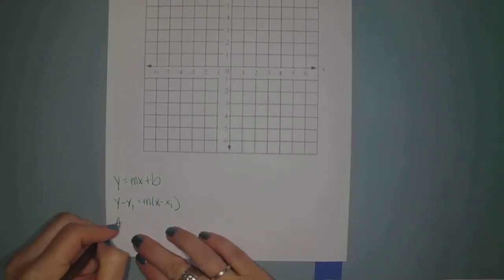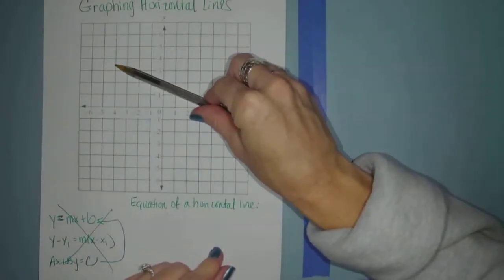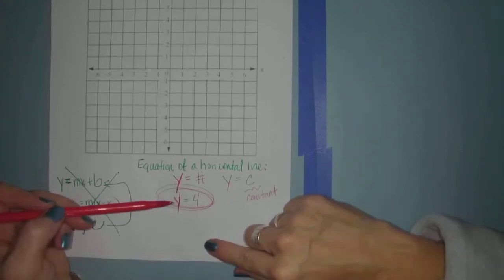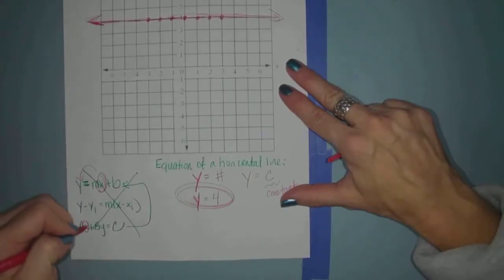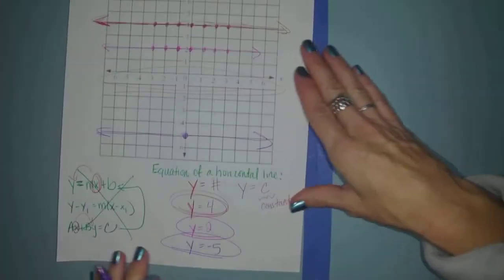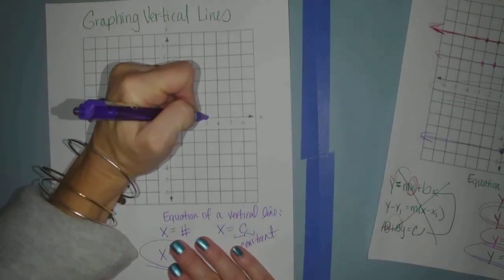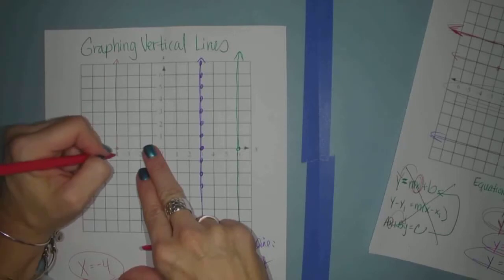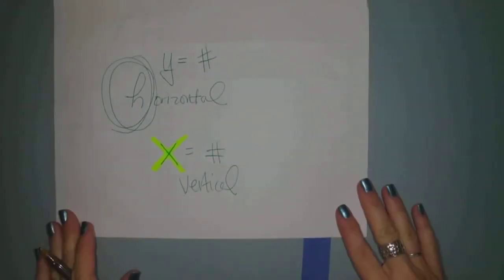Graphing y=c and x=c